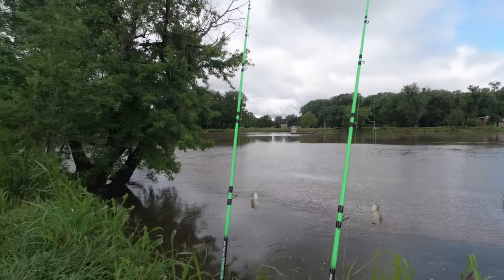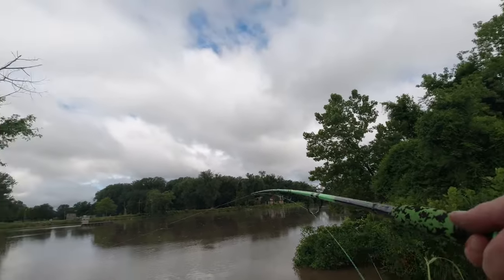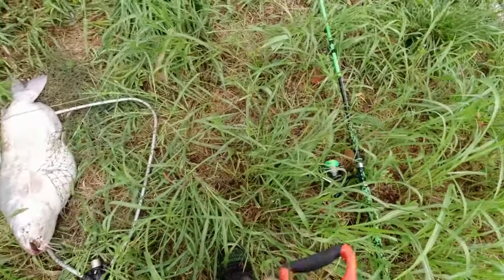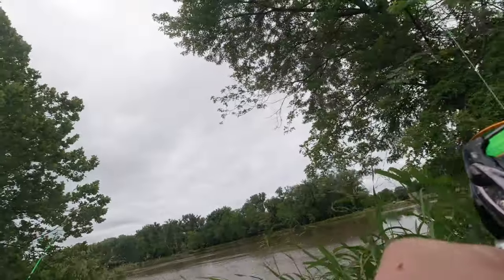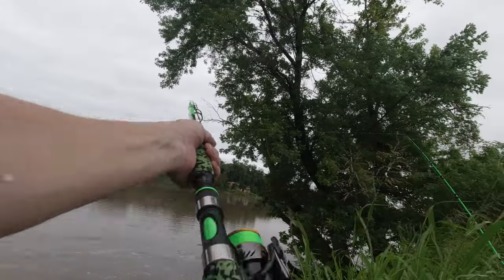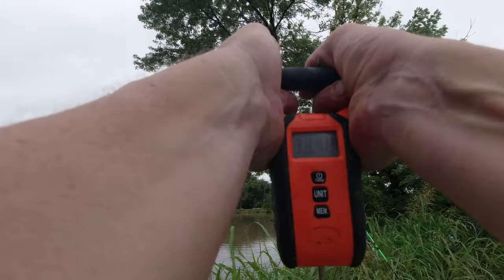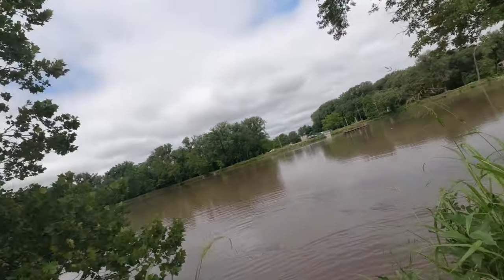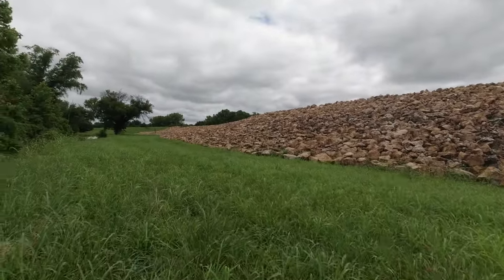Big rains bring big fish to play